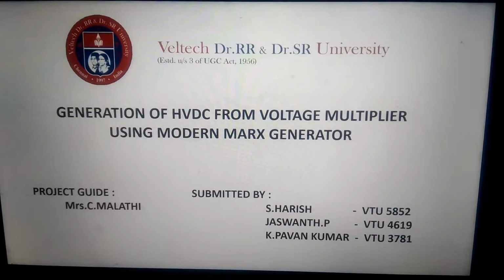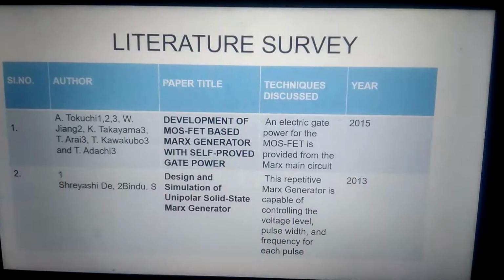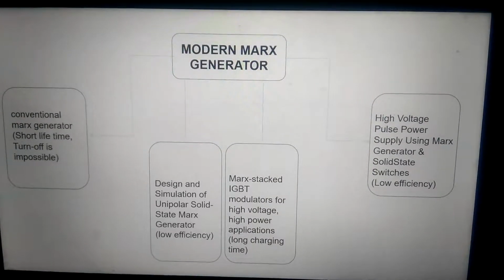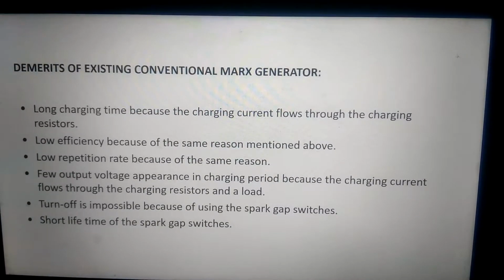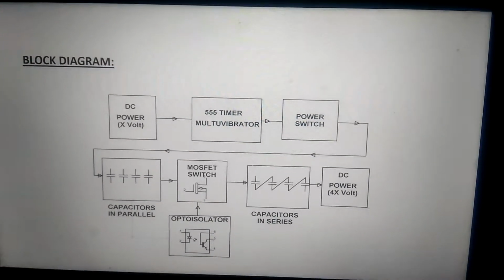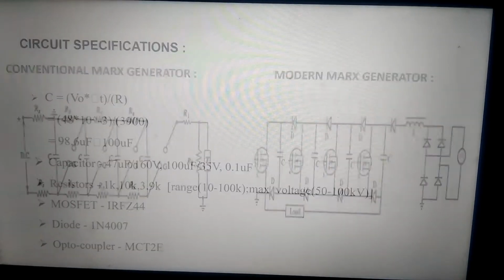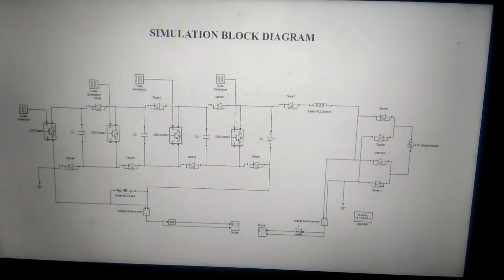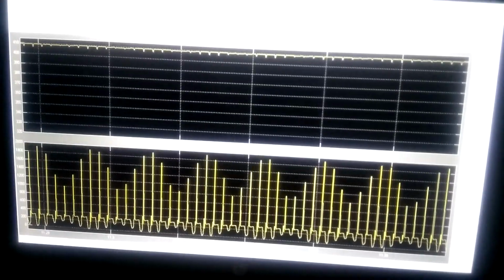generation of hvdc from voltage multiplier using modern marx generator